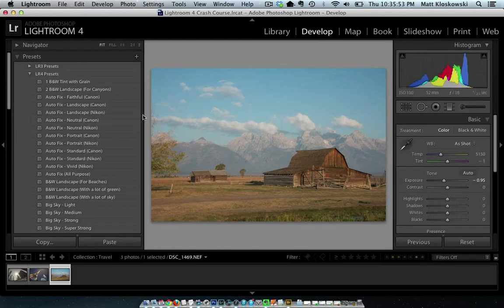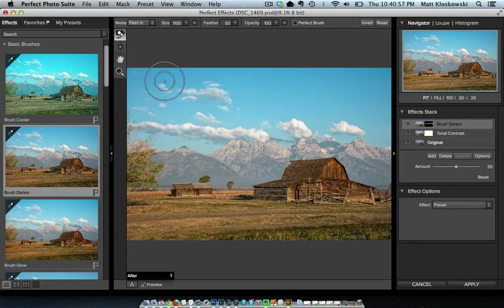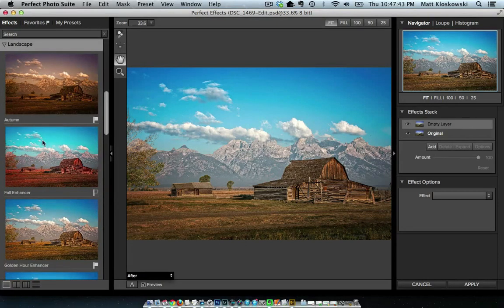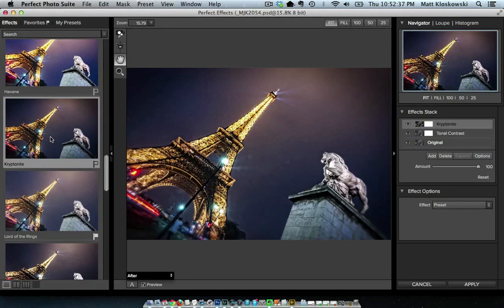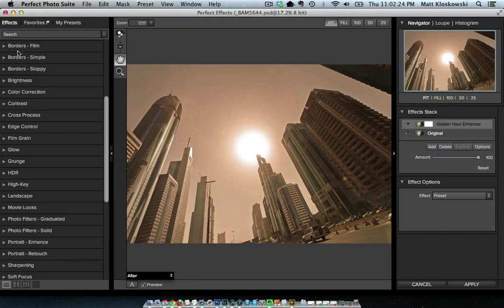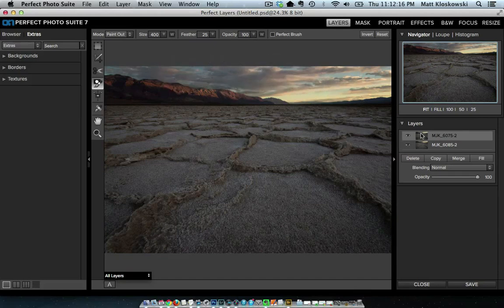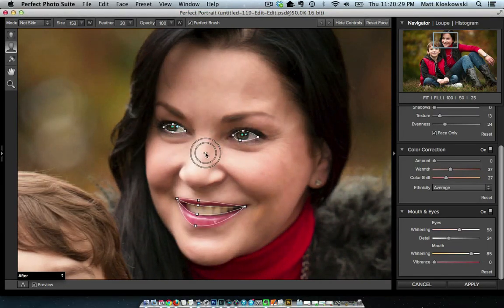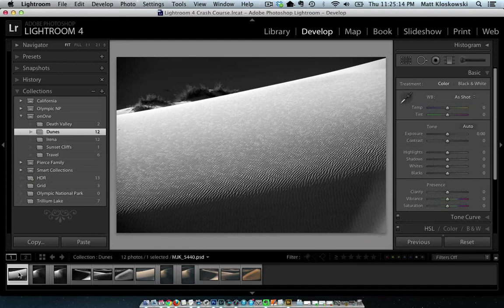What I Love About Perfect Photo Suite 7 with Matt Kloskowski